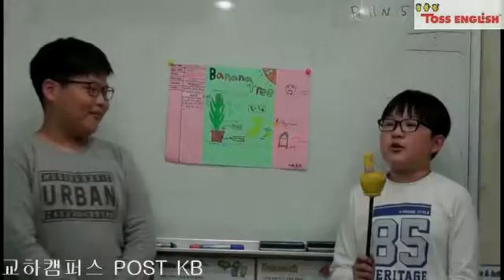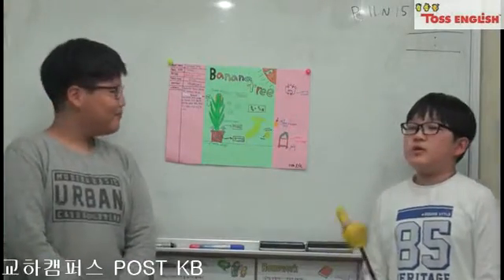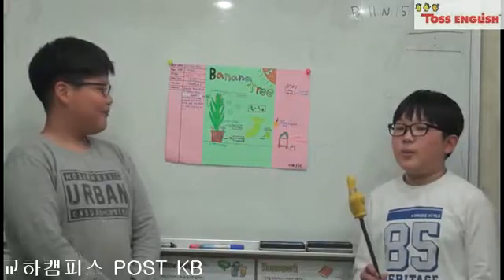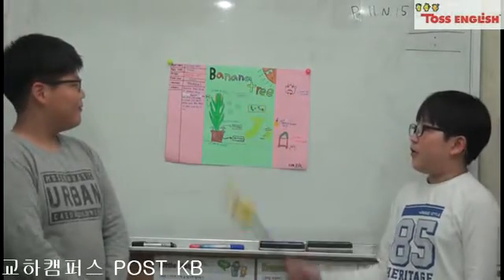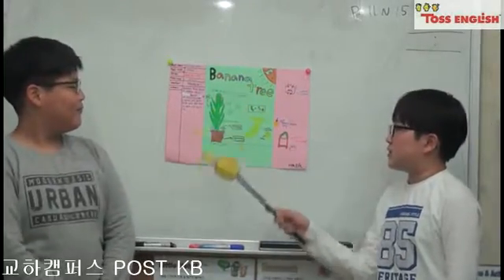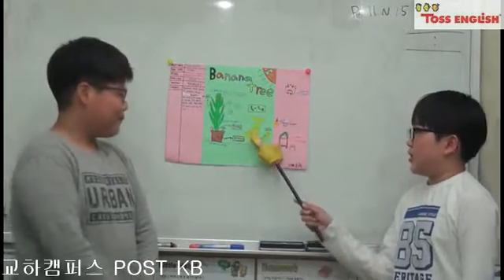mixMarTEKB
Toss English Gyo-Ha Campus